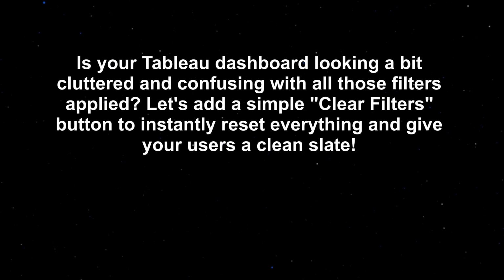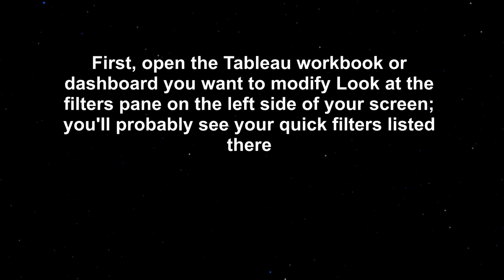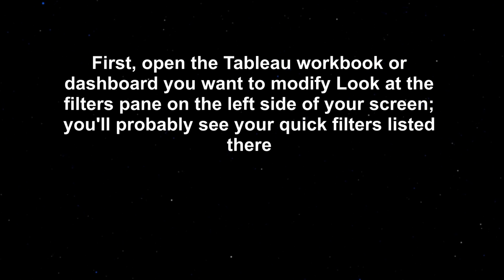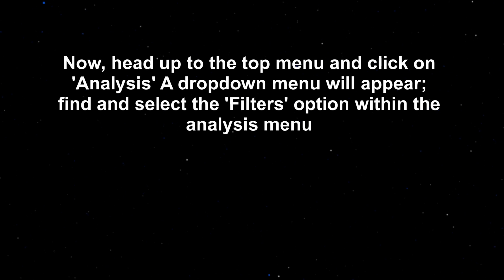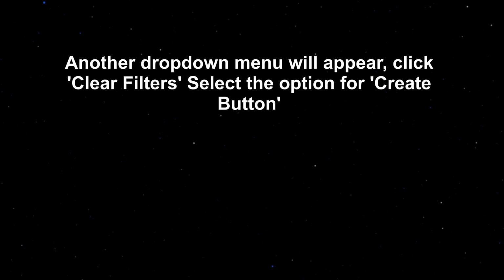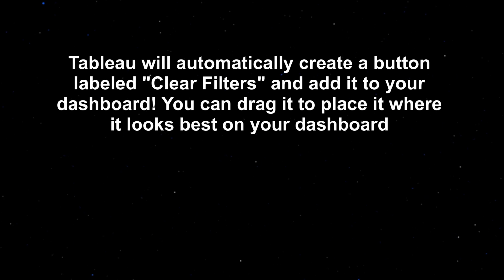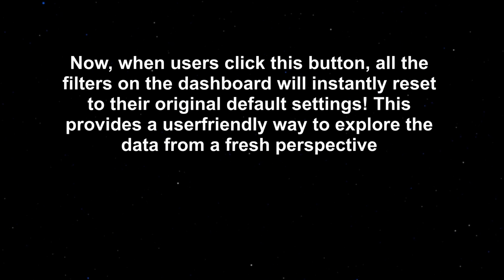How to Enable Clear Filters Option In Tableau - KevinHowTo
How to Enable Clear Filters Option In Tableau: This tutorial demonstrates how to enable the "Clear Filters" option in Tableau, providing users with a convenient way to reset filters on dashboards and reports. Enhance user experience and improve dashboard usability with this simple enhancement.

00:00 Intro
00:05 Open Tableau Workbook
00:11 Analysis Menu
00:16 Create Button
00:21 Functionality